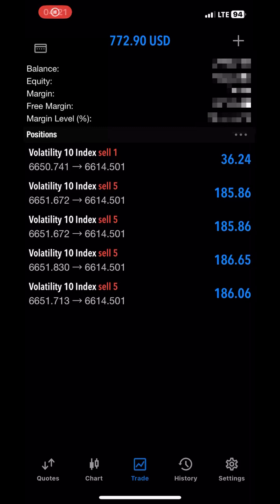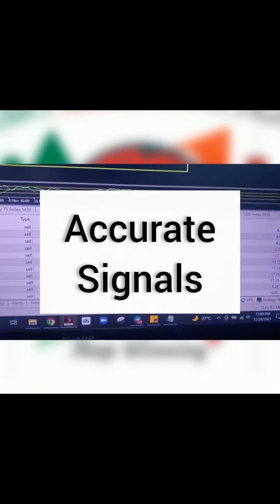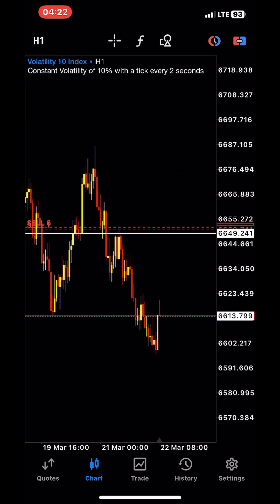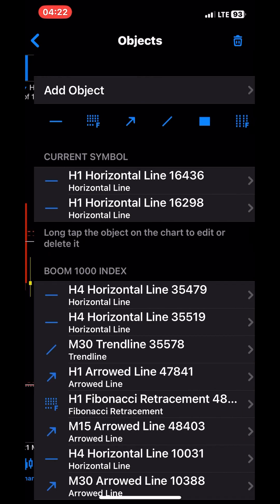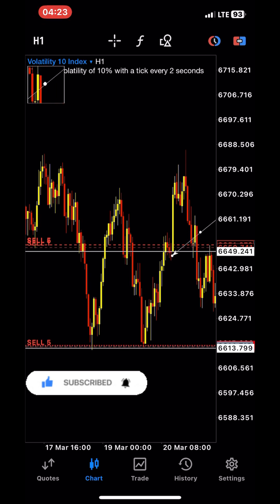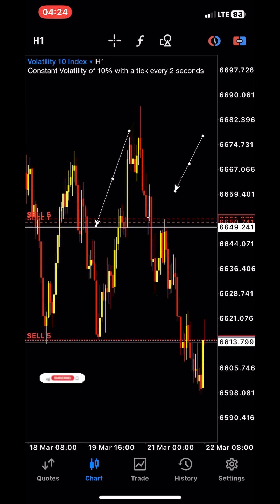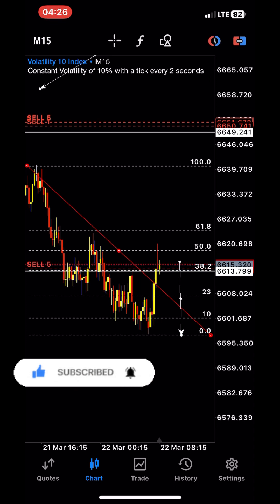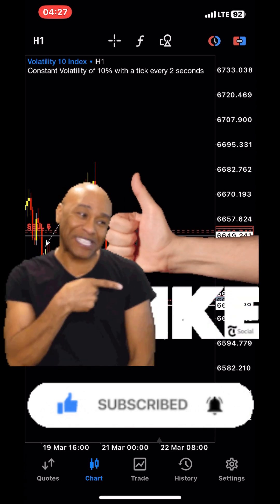Best Strategy For BEGINNERS To Trade Volatility Index || Make $500 Everyday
Learn 3 confluence strategies for beginners to trade the volatility index and make $500 every day. Start trading smarter with these proven techniques! This Strategy consists of three confluence To trade the volatility index markets. Are you looking forward to making money in the Forex market? You need a good strategy. With this 3 confluence strategy you you could be making $500 or more every day by trading the volatility, index markets.

Get Instant Funds to
TEN TRADE 👇👇

WATCH & LEARN
Watch The Ultimate Fibonacci Rule You Need to Trade Boom and Crash